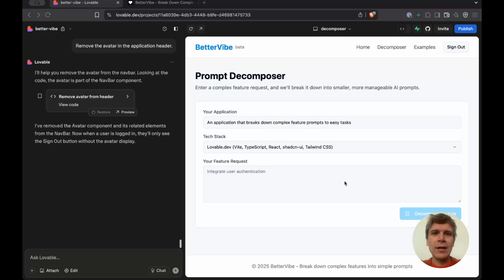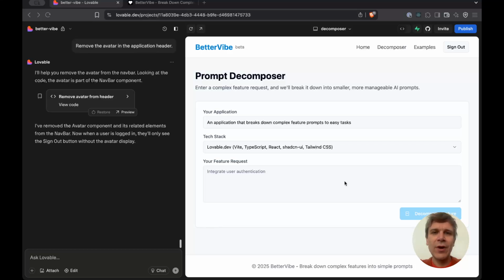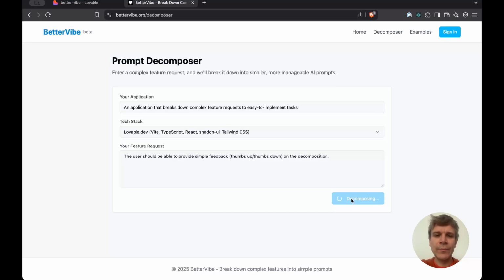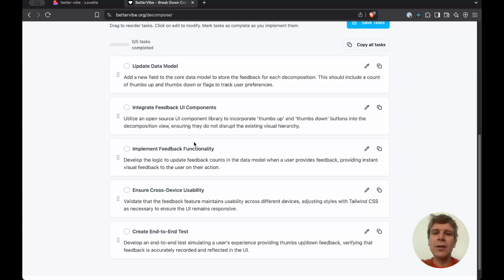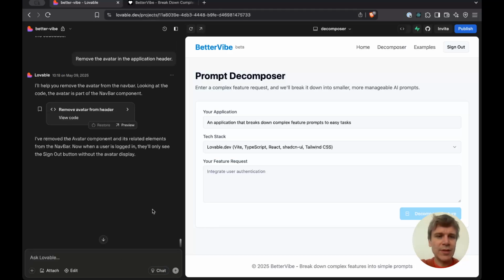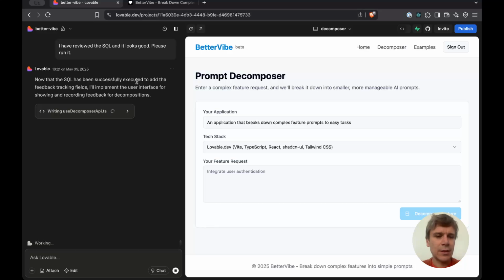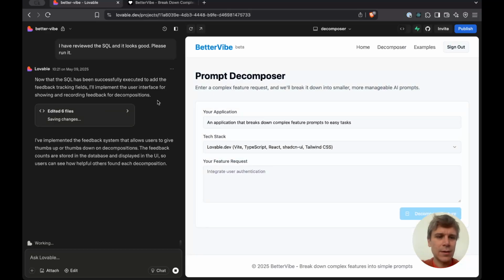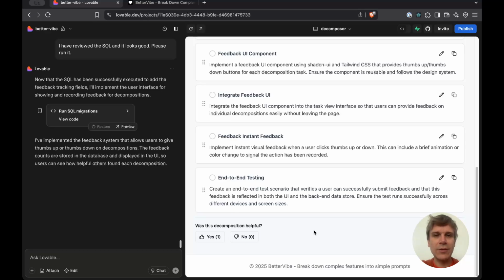BetterVibe.org - A better vibe coding experience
🚀 Level Up Your Coding Flow with BetterVibe.org
Explore how helps you break down complex features into simple, actionable tasks—so you can focus more on building and less on planning.

This short demo gives you a glimpse into how BetterVibe can streamline your workflow and boost your coding vibe.

✨ Make your dev experience smoother, faster, and more fun.